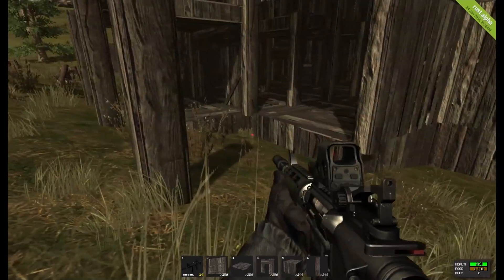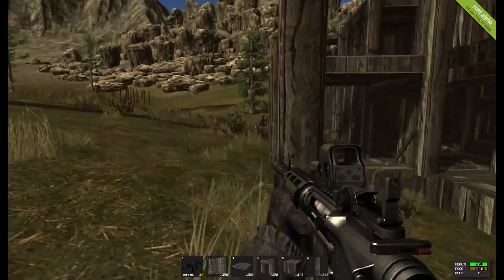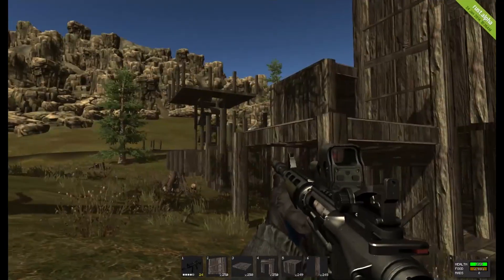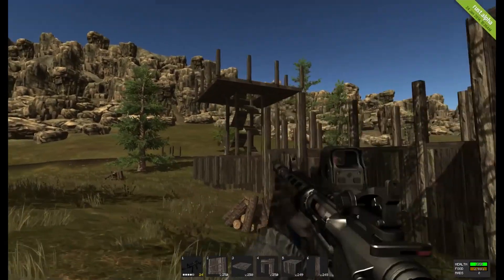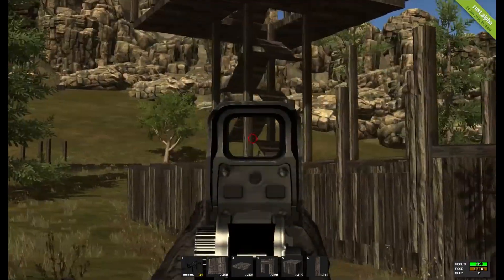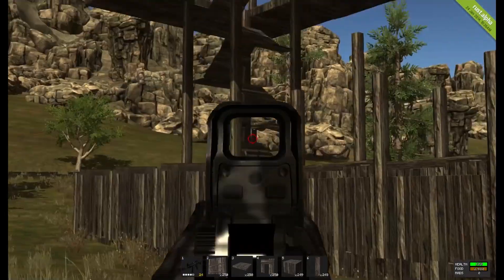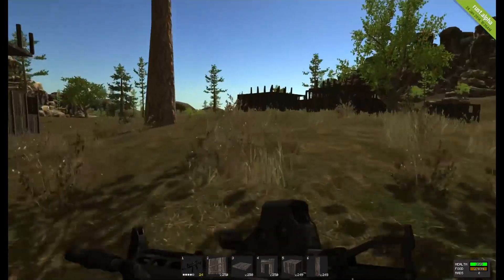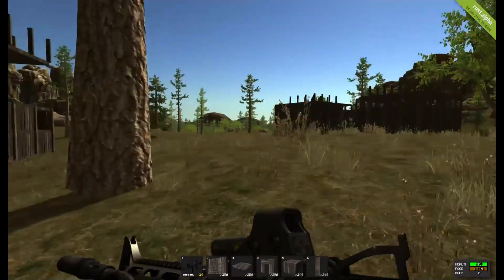Destroy Pillars in Rust!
I wrote this plugin called Vinegar. It lets you destroy structures including pillars, walls, foundations, ceilings, etc. It also includes prod, a command that tells you who owns structures on the server. It is available on github